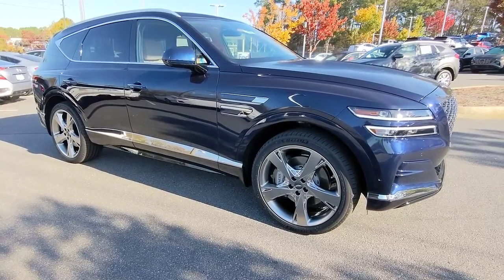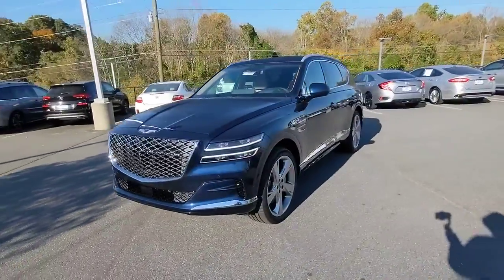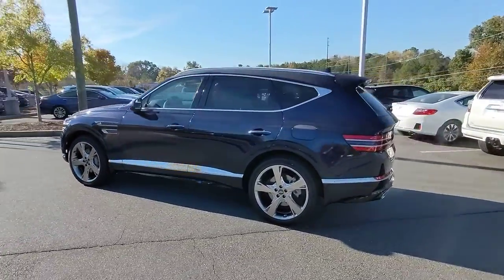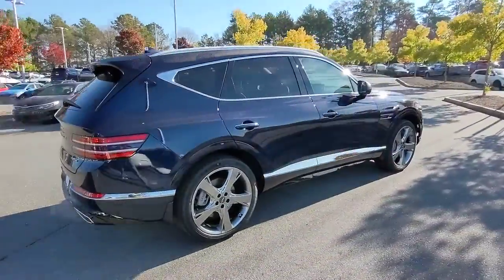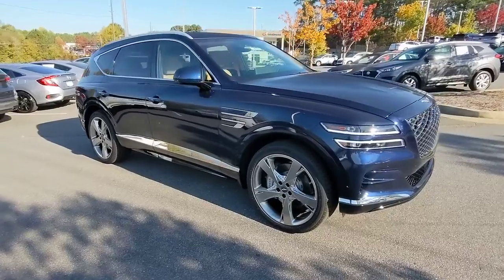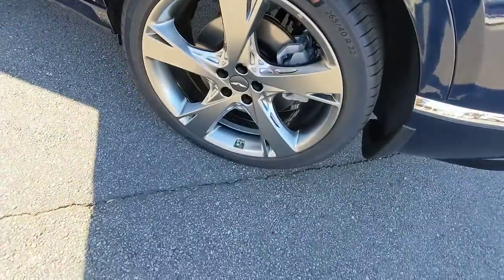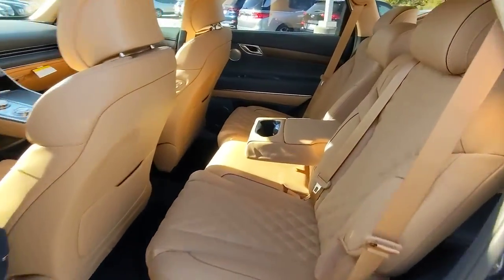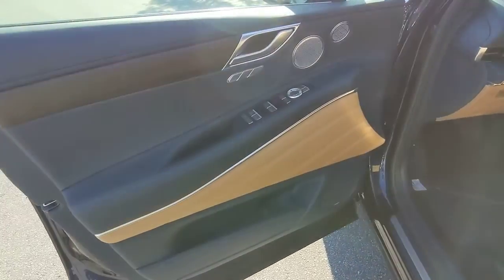2023 Genesis GV80 Kennesaw, Marietta, Woodstock, Acworth, Roswell, GA G1594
Adriatic Blue New 2023 Genesis GV80 3.5T available in Kennesaw, Georgia at Hyundai of Kennesaw. Servicng the Marietta, Woodstock, Acworth, Roswell, GA area.

Adriatic Blue 2023 Genesis GV80 3.5T AWD 8-Speed Automatic 3.5L DOHC